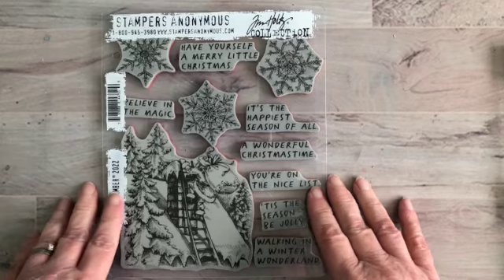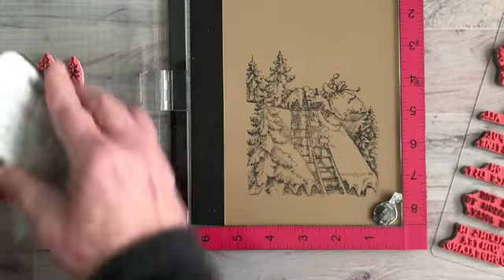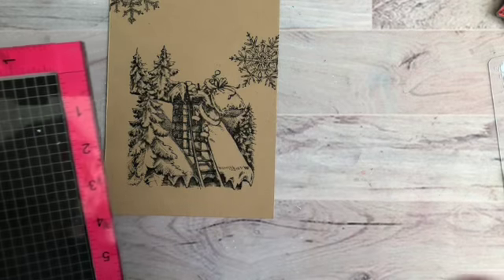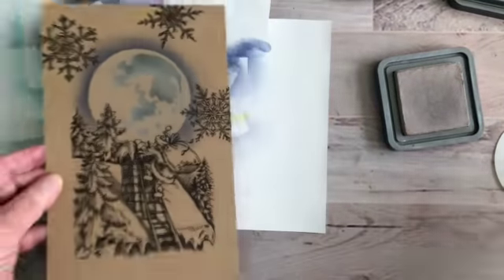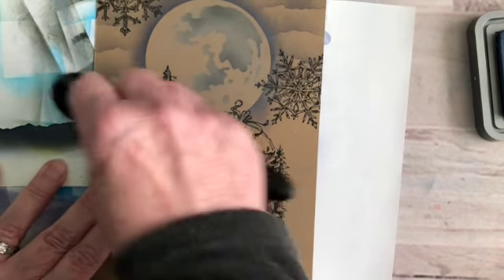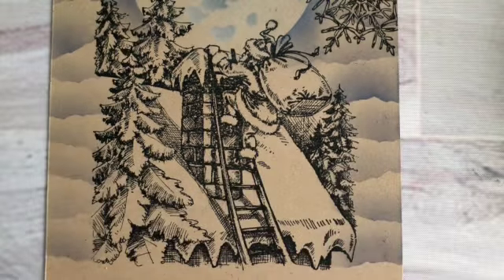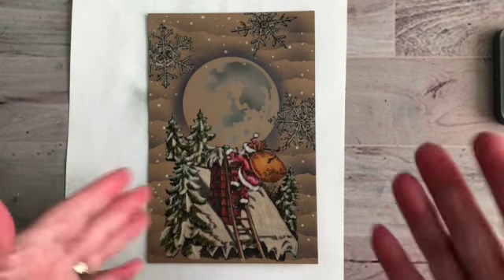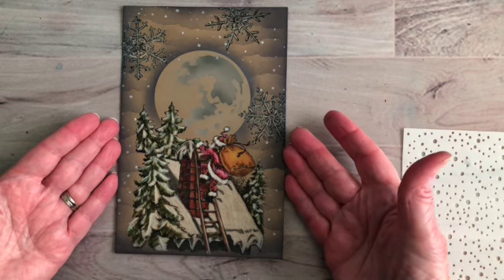Tim Holtz - Stampers Anonymous - Simon Says Stamp - Stamptember 2022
This video tutorial will show you how to stamp on Kraft paper, color with colored pencils, use a moon mask, snow stencil and a bit more!
I have used:
Simon Says Stamp - Tim Holtz - Stampers Anonymous - Stamptember 2022 stamp set.  (limited edition/sold out)
Distress Oxide Ink - Chipped Sapphire
Distress Oxide Ink - Hickory Smoke
Distress Oxide Ink - Black Soot
Prismacolor Pencils
Snow Stencil came with the Stamptember 2022 stamp set
Stampers Anonymous - Moon Mask Layering Stencil